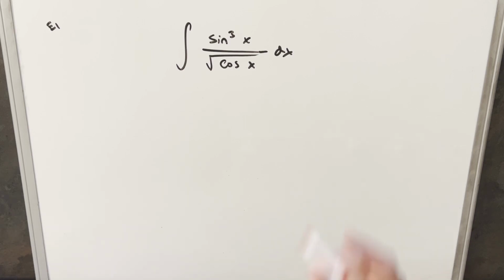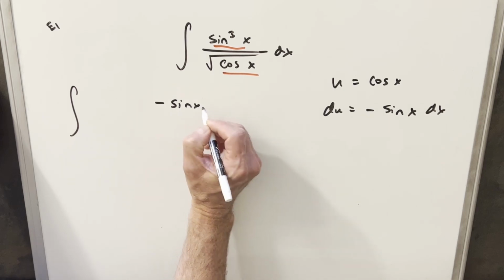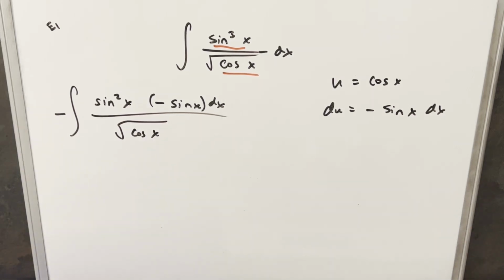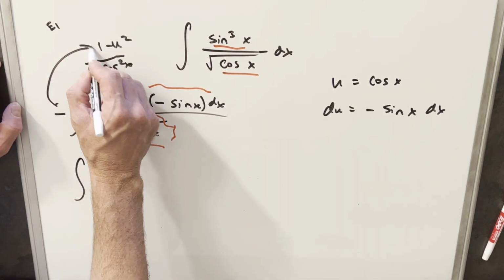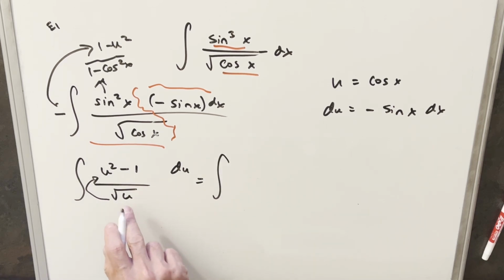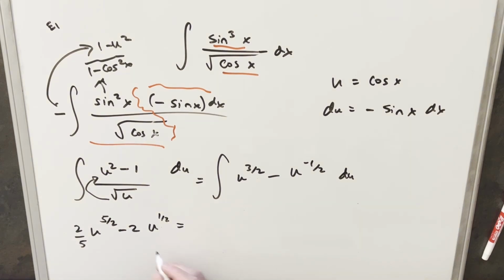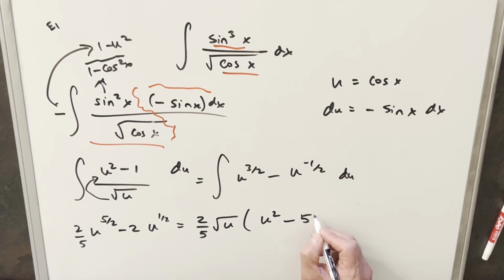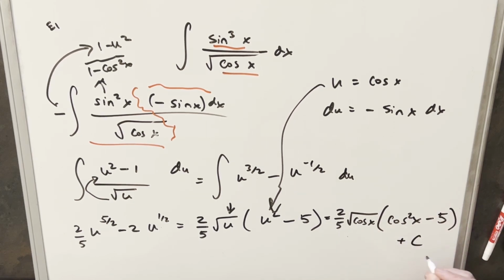UNSW Integration Bee 2022